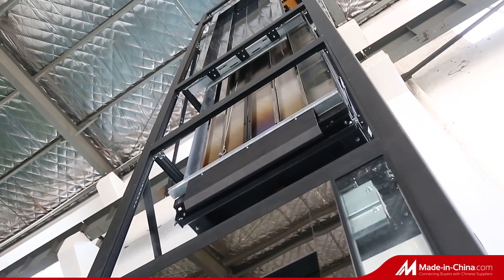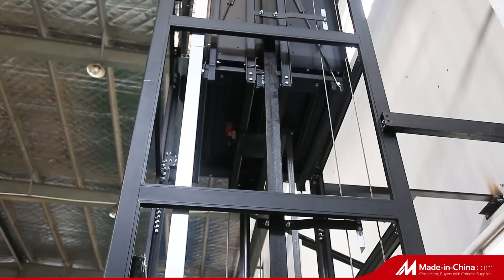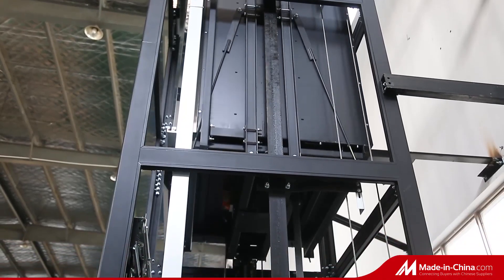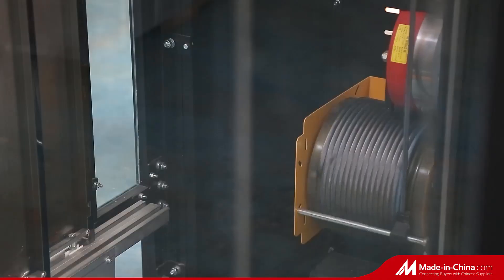Vvvf Control Safety Escalator for Shopping Mall & Commercial Center, Escalator, Elevator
Vvvf Control Safety Escalator for Shopping Mall & Commercial Center, Escalator, Elevator, learn more Model NO.: escalator 1, Cascade Level: Two, Driving Type: Gear and Rack Elevator, Step Road Linetype: Linear, Transport Package: Wooden Box, Specification: As your request, Trademark: GE, Origin: Suzhou, HS Code: 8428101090,